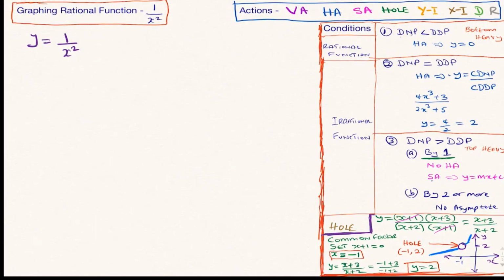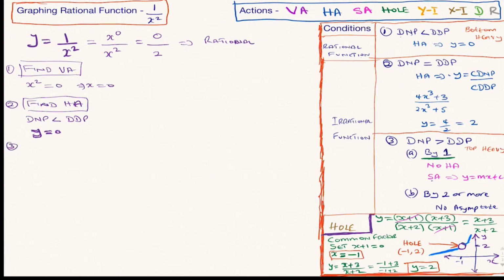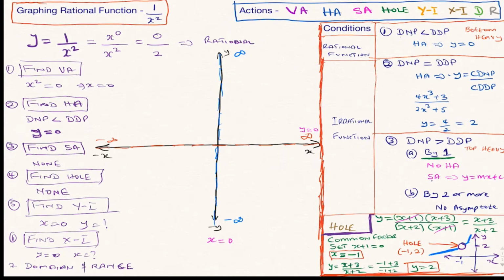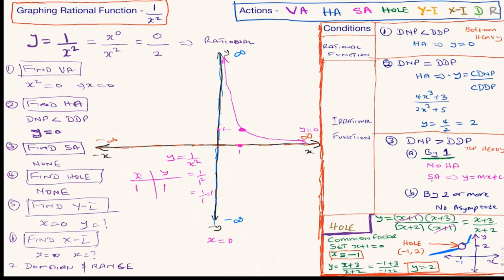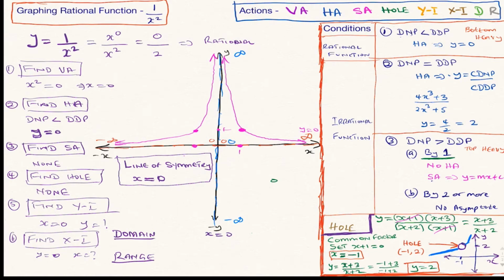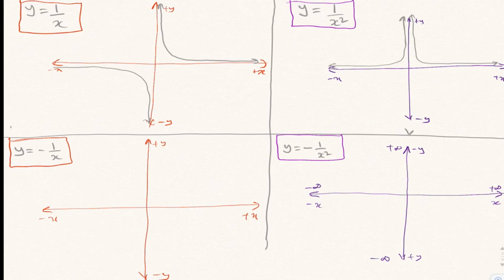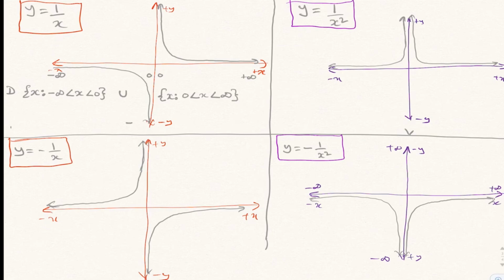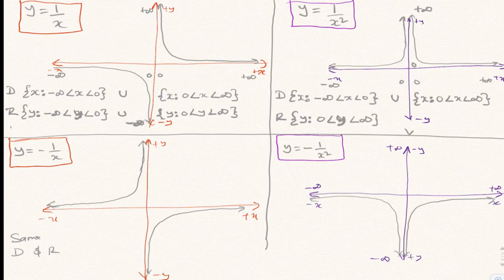Graphing rational function one over x squared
Introduction.           00:00:00

Graphing.                 00:00:12

Negative function.  00:07:43